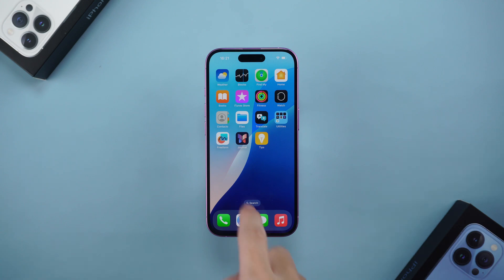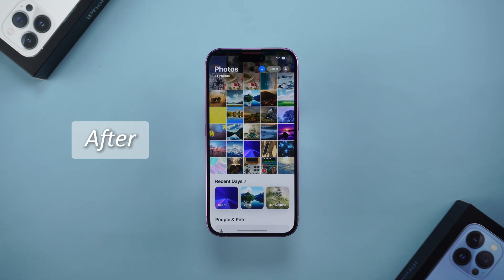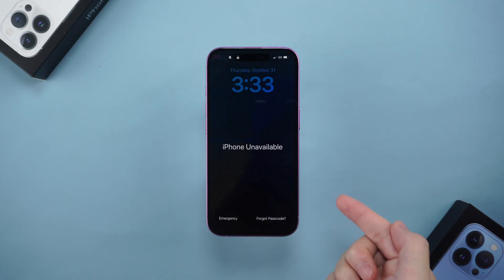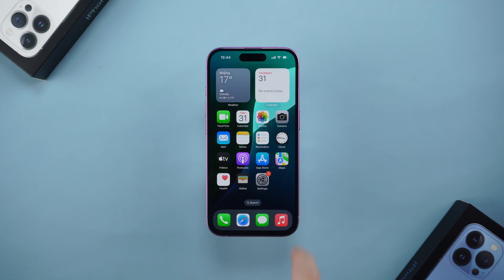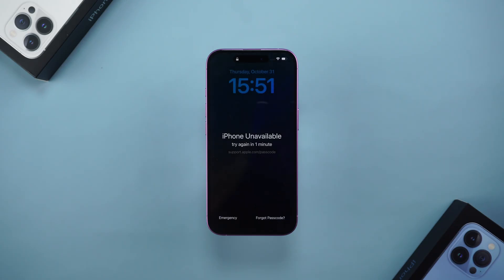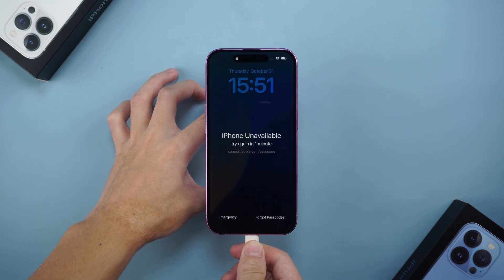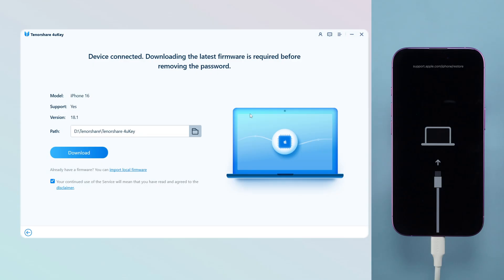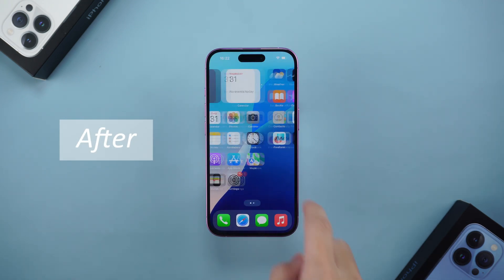How to Unlock iPhone Unavailable No Timer | Fast & Easy Ways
😍Forgot your iPhone password?

Do you have an iPhone that says "iPhone Unavailable no timer" and can't be unlocked? Don't worry! In this video, we'll show you two quick solutions to help you easily restore your phone! Whether you remember the passcode or not, we'll help you quickly unlock your device. Watch now to learn how to restore your iPhone in just a few simple steps!

⏱ *TIMESTAMP*
00:00 intro
00:30 Method 1 : Unlock iPhone with forgot passcode
01:28 Method 2: Unlock iPhone with Tenor share 4uKey

💡 * Unlock iPhone Unavailable No Timer*
**Method 1: Using "Forgot Passcode" Option**
1. Tap "Forgot Passcode" when you see "iPhone Unavailable" on the screen.
2. Enter your Apple ID and password, then follow prompts to reset.
3. Note: U.S. iPhones with eSIM see this option automatically; others may need a SIM card.

**Method 2: Using Tenorshare 4uKey**
1. Connect iPhone to computer and open 4uKey.
2. Select "Unlock screen passcode" and follow steps to enter recovery mode.
3. Download the latest firmware when prompted.
4. Click "Start to Remove" to unlock.

⚠ *Important notice*
2. This video doesn’t demonstrate how to use computers or information technology with the intent to steal credentials, compromise personal data or cause serious harm to others.
3. 4uKey will erase all content and settings from the device just like iTunes.
4. You can restore your device from a backup after the unlocking if you have backups stored in iCloud or your computer.
5. 4uKey is unable to obtain access to credentials, compromise personal data or cause serious harm to others. Do not try to violate YouTube community guidelines.